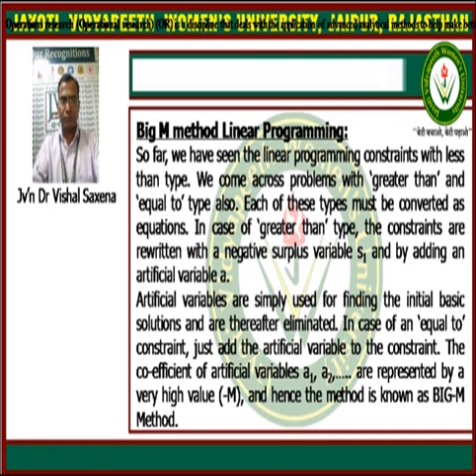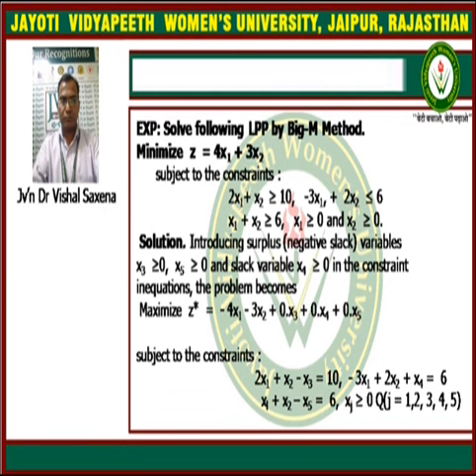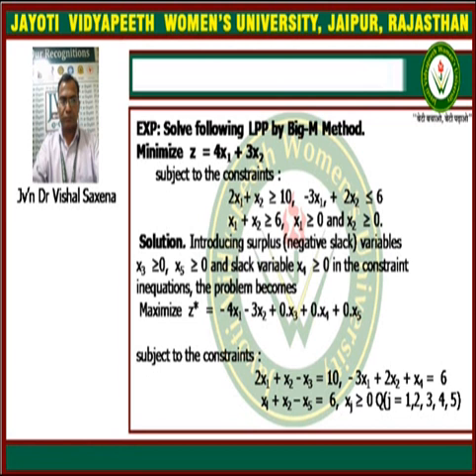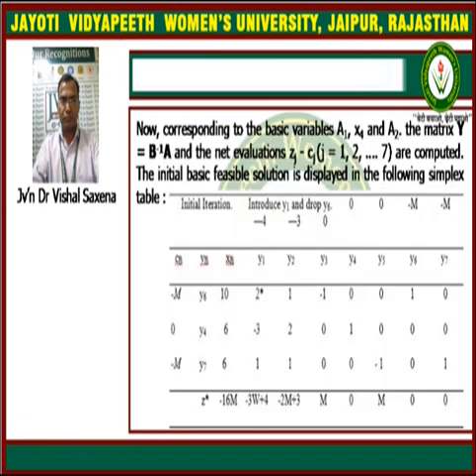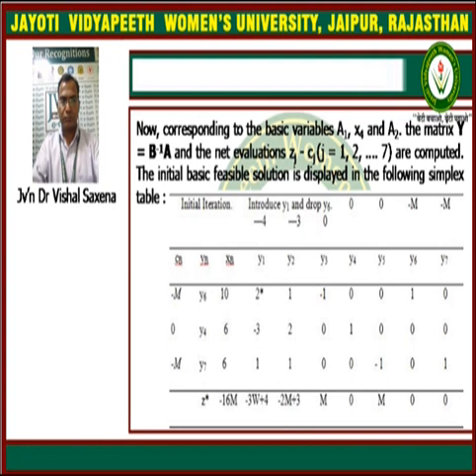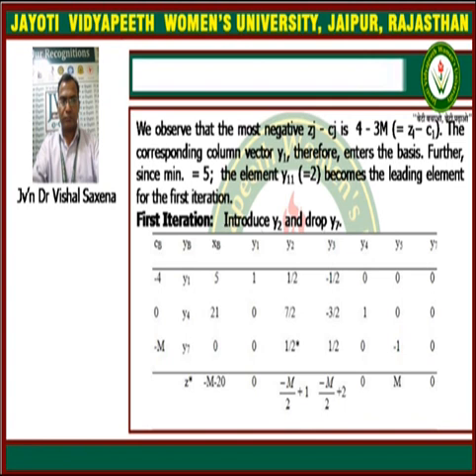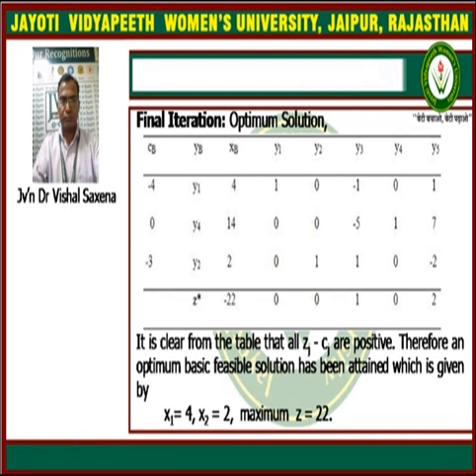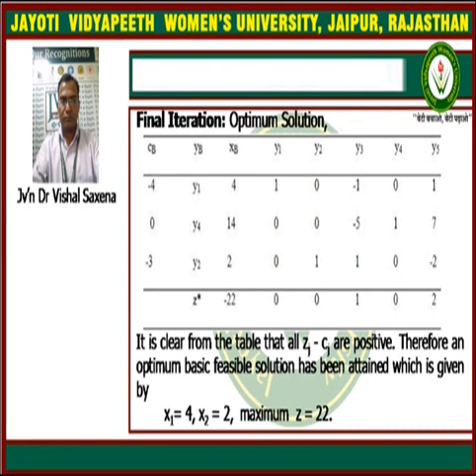Big M method in LPP N 5